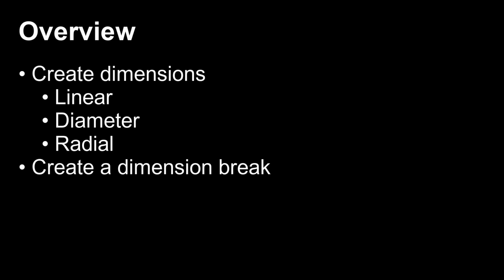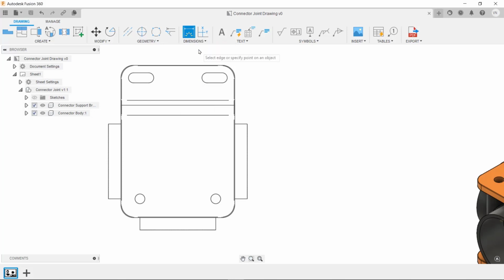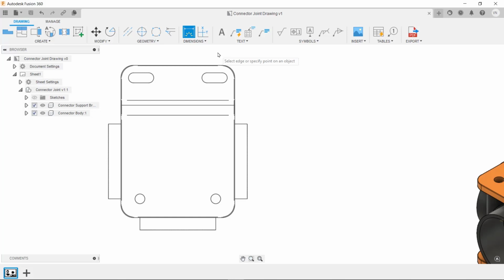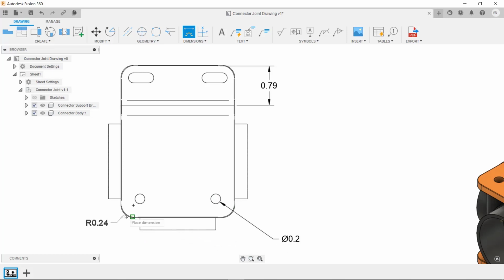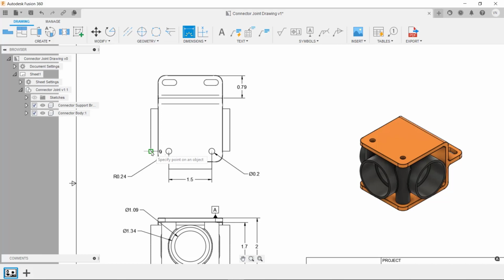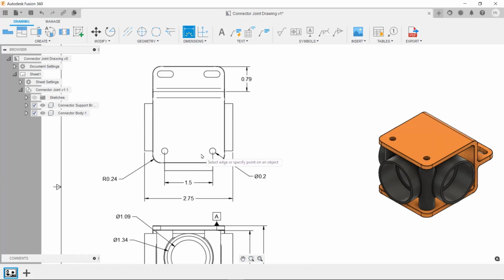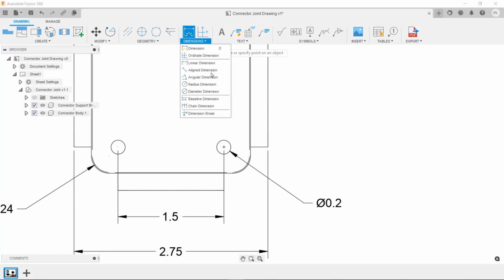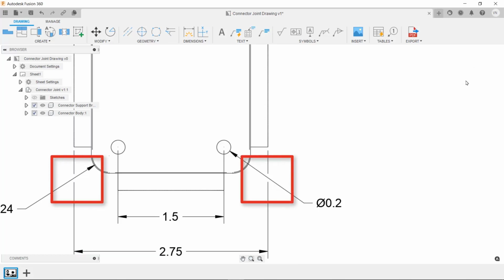Activity 2 Create dimensions